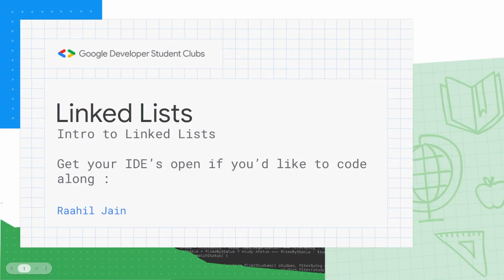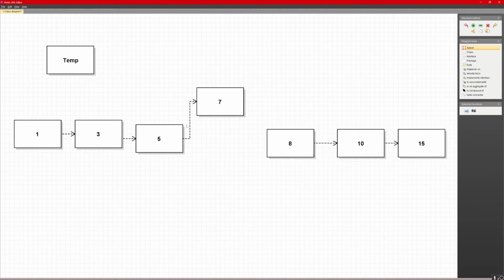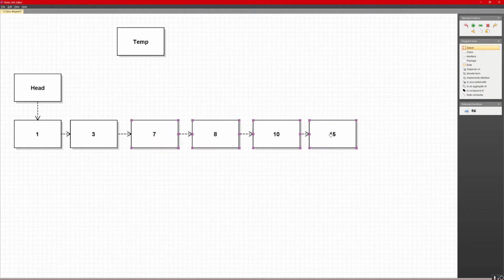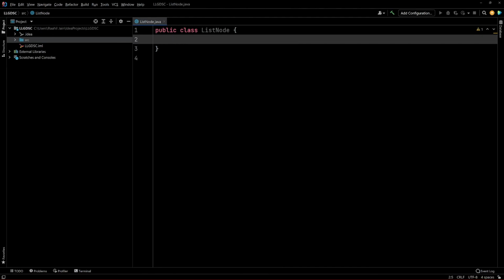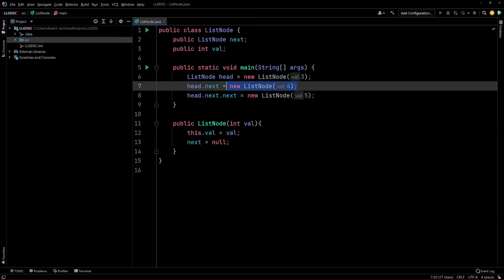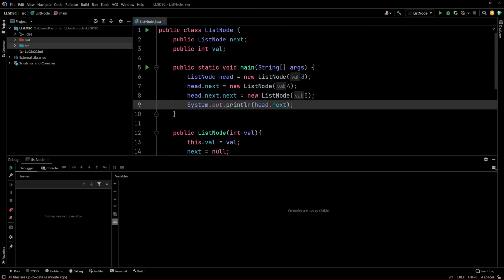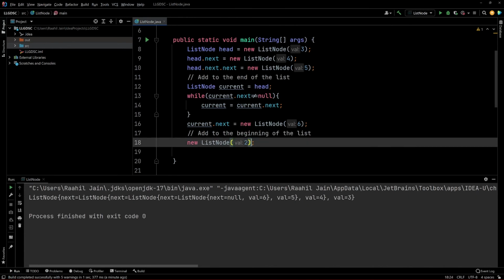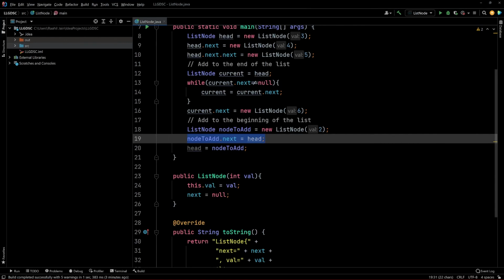Data Structures and Algorithms: Linked Lists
Time to explore Linked Lists and an introduction to the wonderful world of nodes!

Learning new concepts is great for beginners and experienced alike. Our goal is to bring new concepts to the community in small, approachable virtual sessions specifically designed to be accessible and light for everyone's schedule.

Advised by computer science faculty, and hosted by Raahil, and supported by varying computer science students, we'll be diving into a range of topics:
👉Data Structures
👉Design Patterns
👉Algorithms